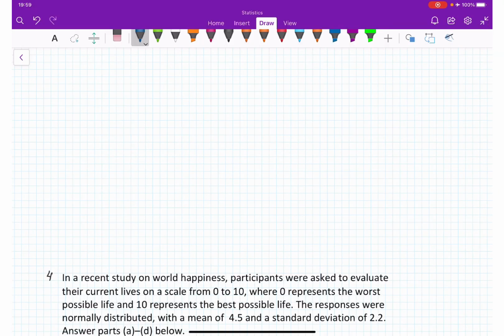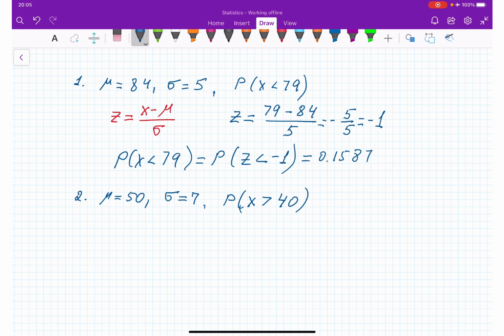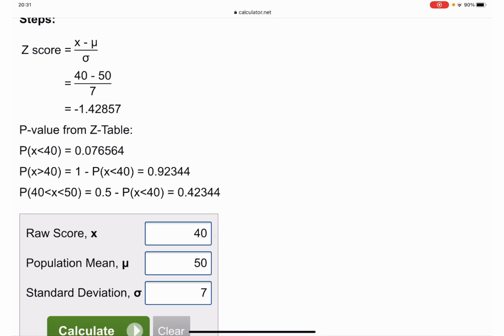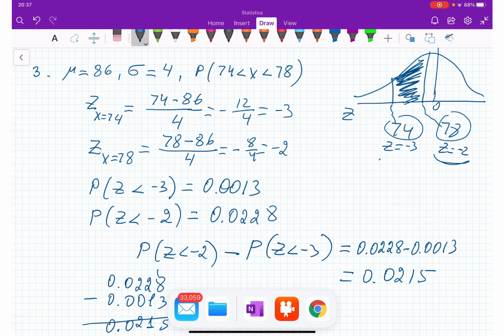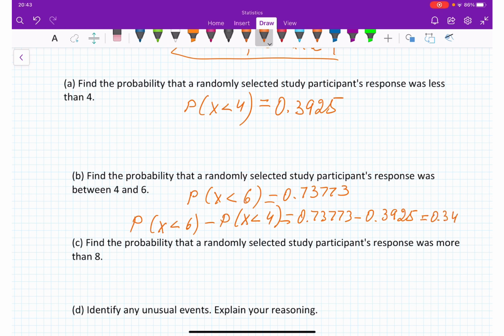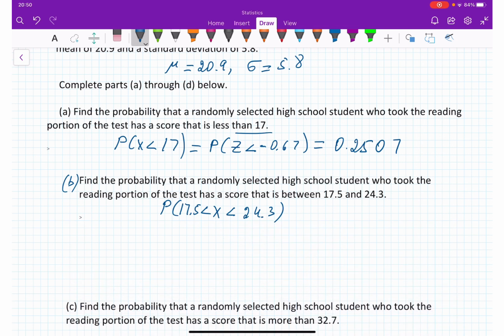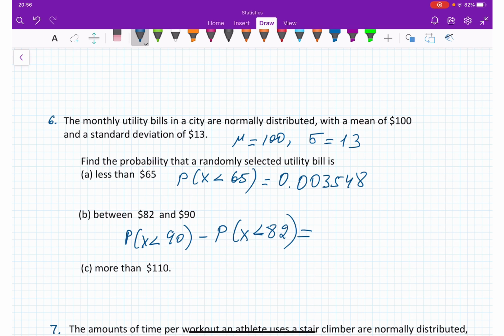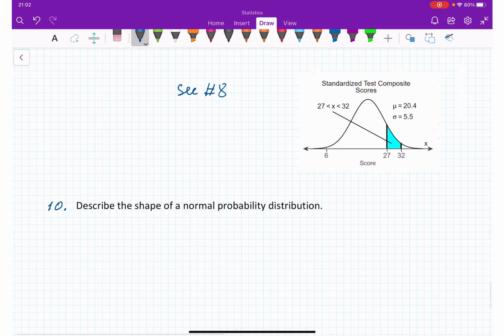Statistics_Problems: Ch.5.2 Find Probability for value of X ( full version)